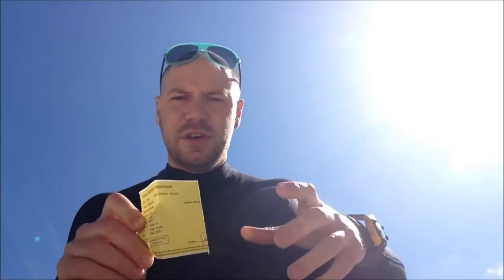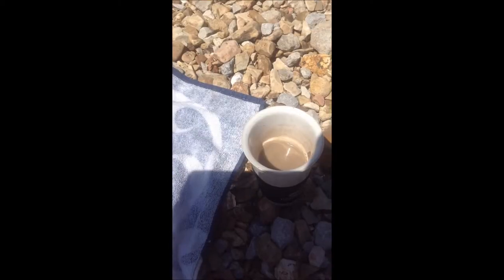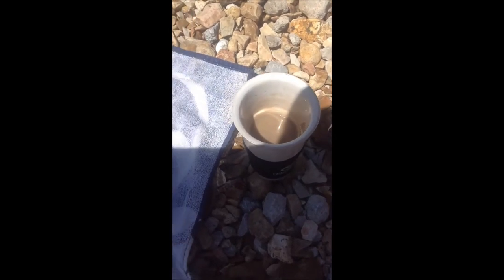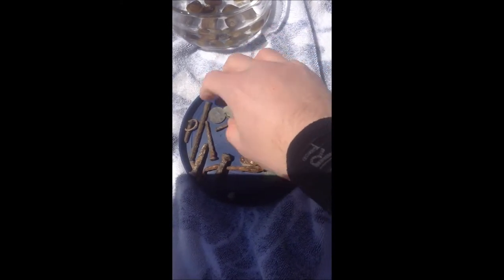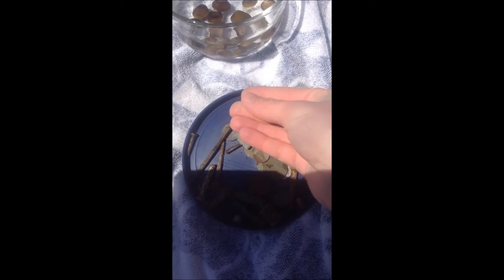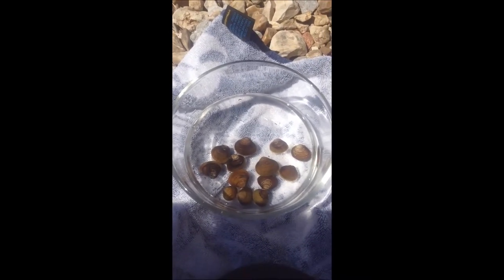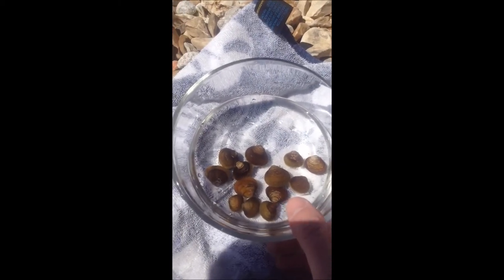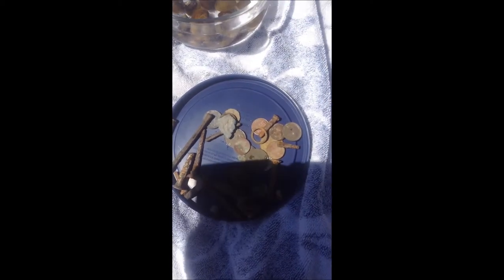COLD River Hunt....some clad....and mussels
Water was too cold for me to be productive...but still had a great time!